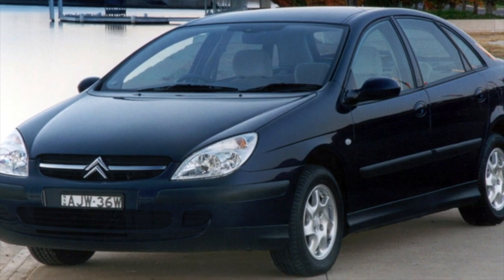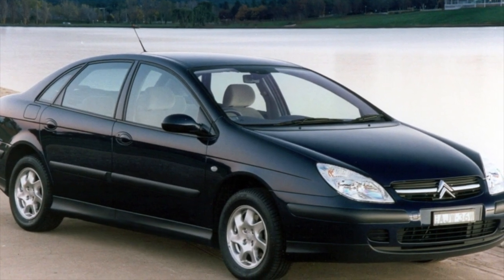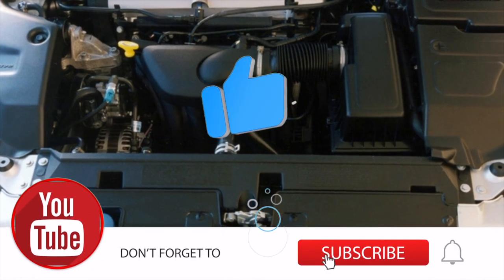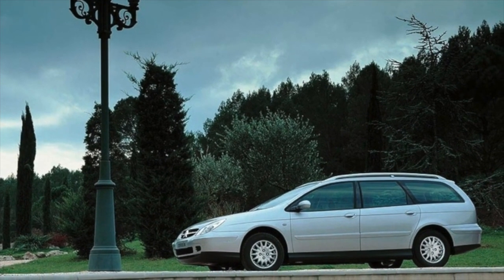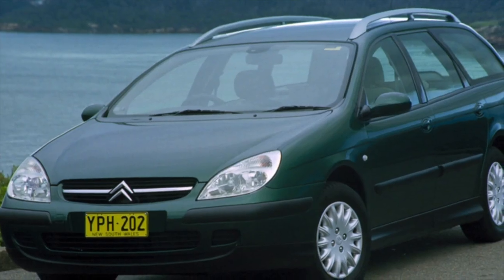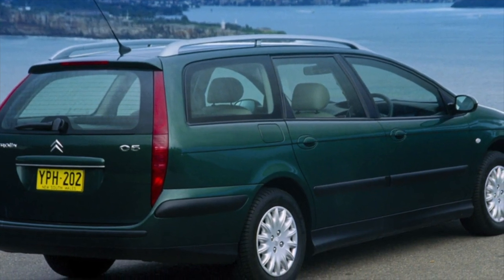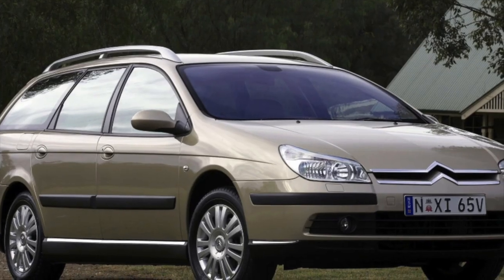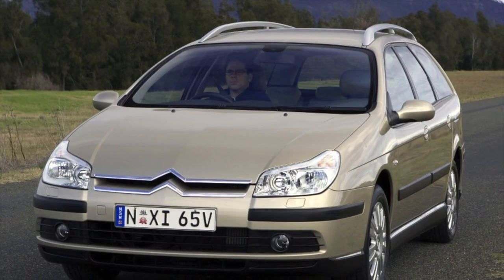Citroen C5 1 - Check For These Issues Before Buying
What problems await you after buying a used Citroen C5 I (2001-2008)